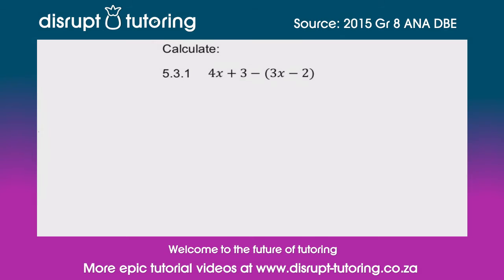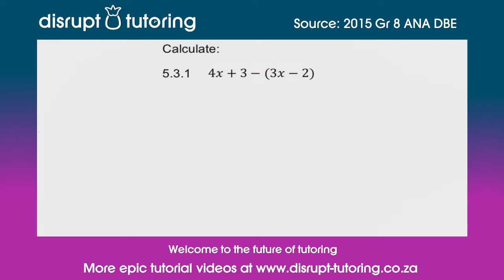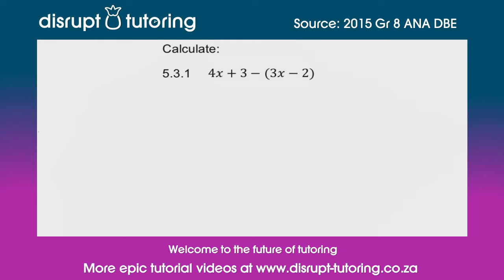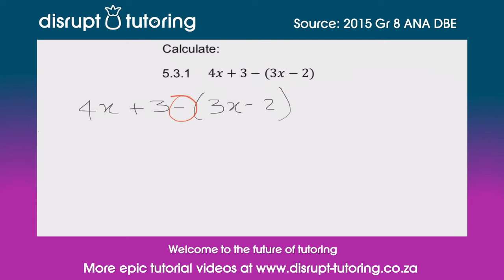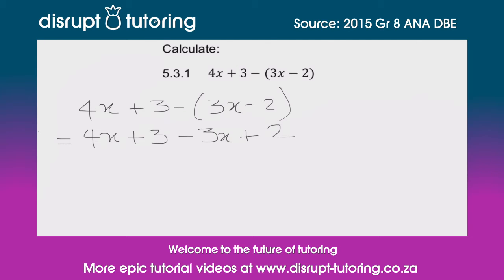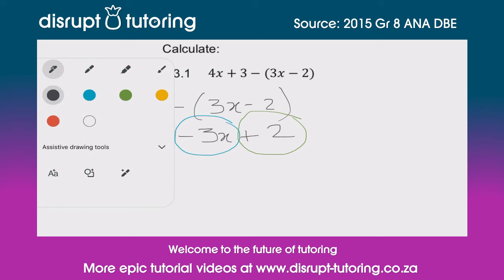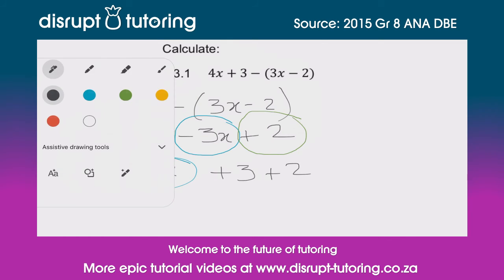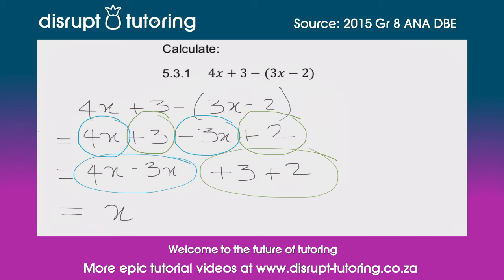#52 Simplify an expression using the distributive law